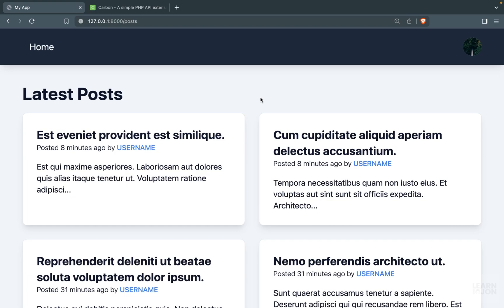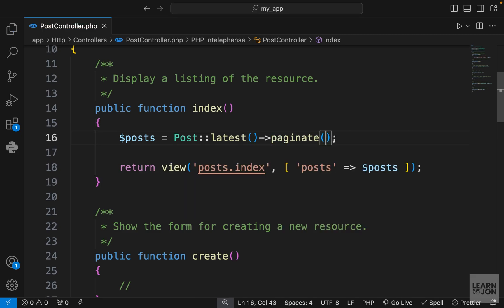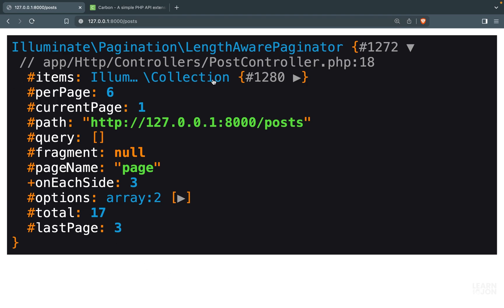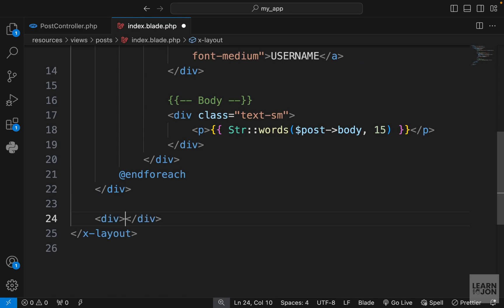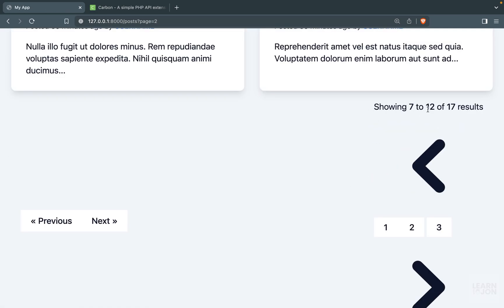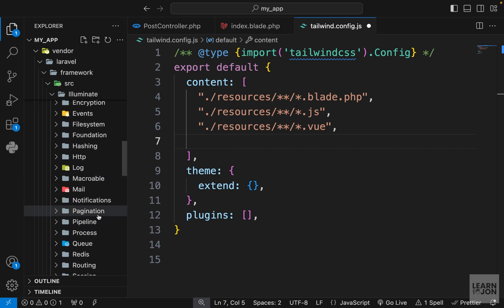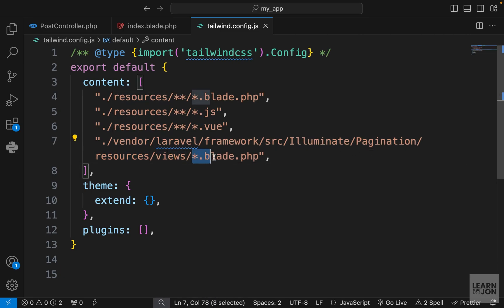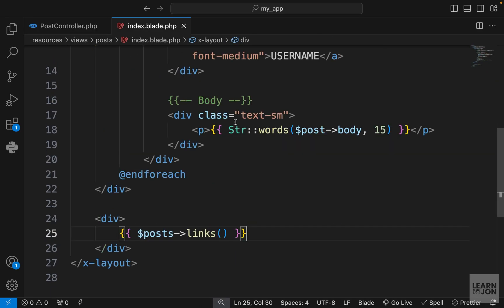LARAVEL 11 Crash Course for Beginners 2024 | #16 Pagination (Web Developer Path)